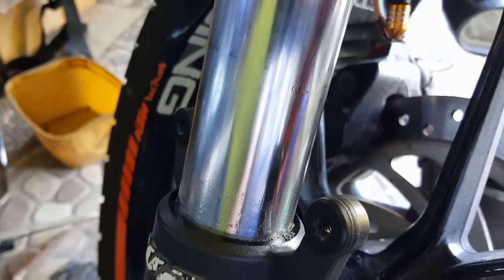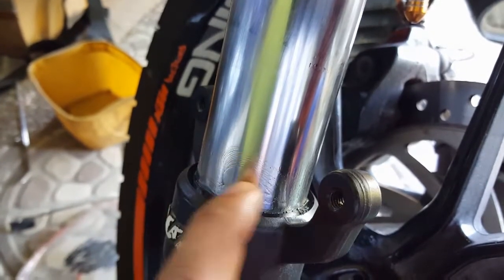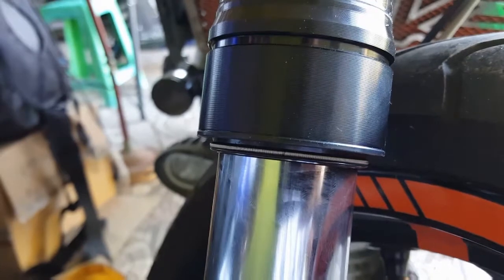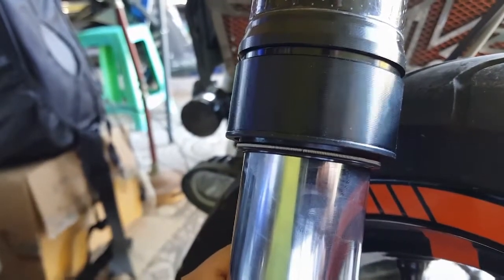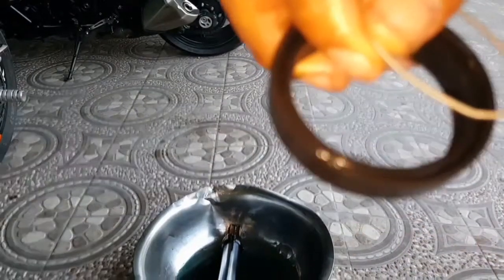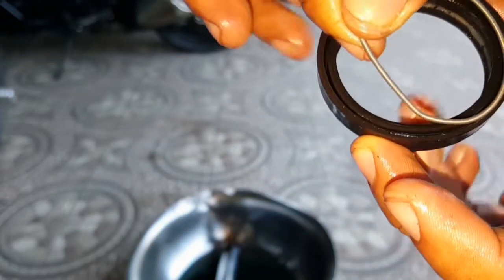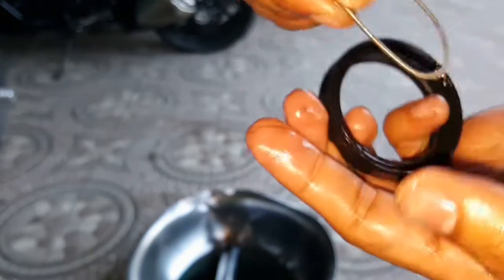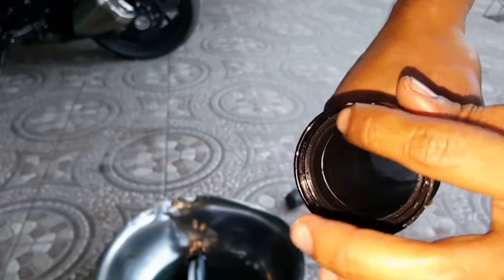DIY again! LEAKED FORK. (KTM DUKE 200)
I tried using engine oil ,and funny thing,  it's not working.  Hahaha it didn't like bounce at all. Funny of what i did, stupid idea. Lesson? Use fork oil, not engine oil. Haha